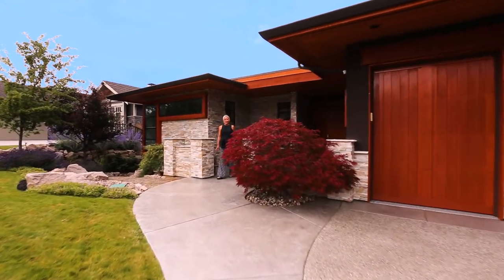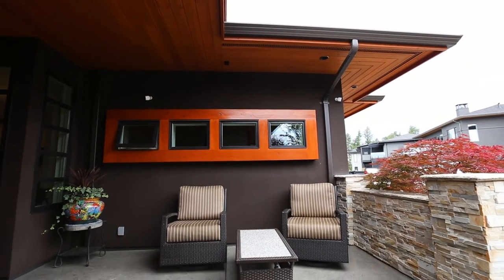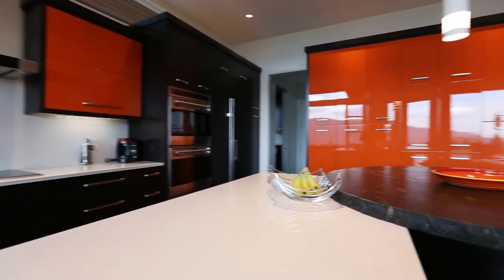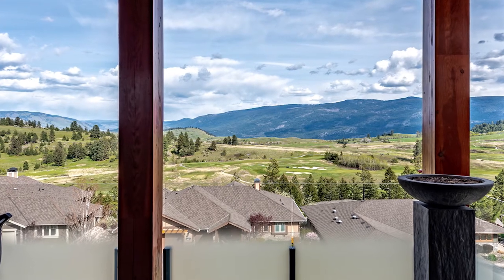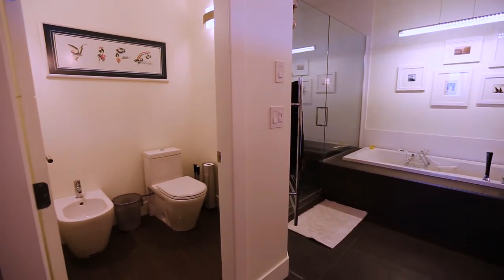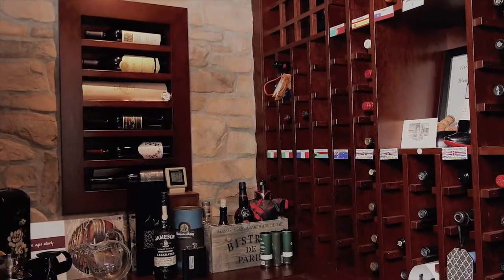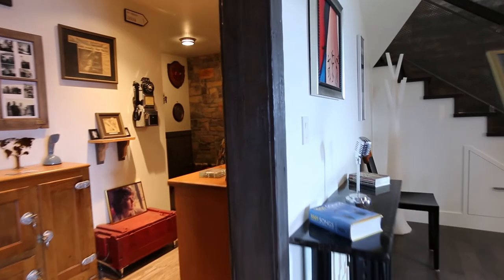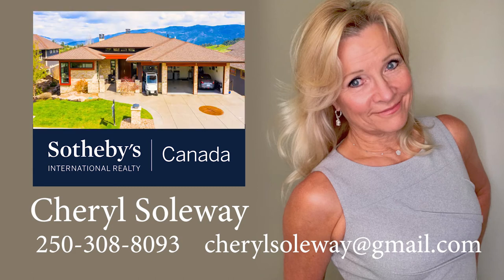734 Brassey branded V2